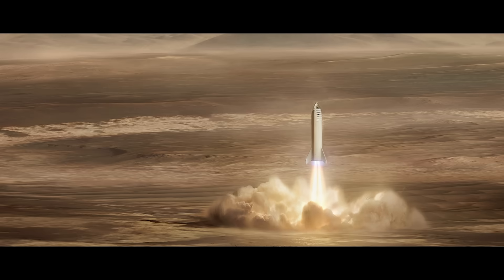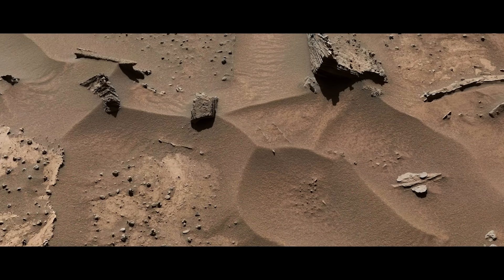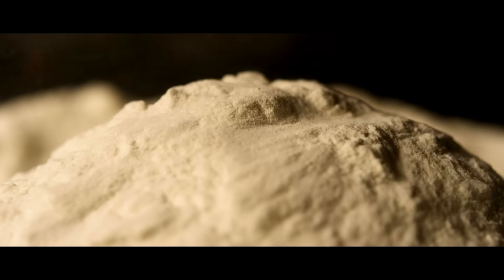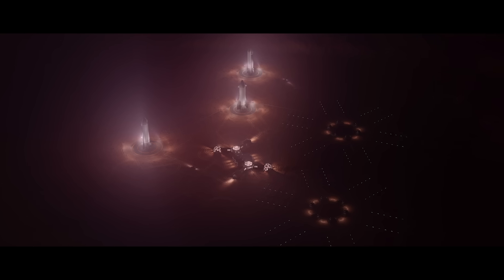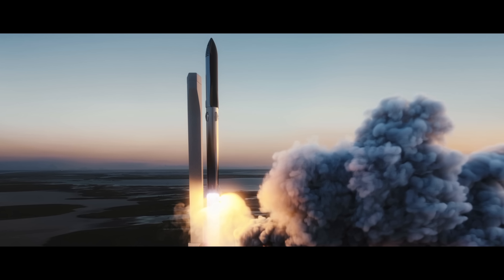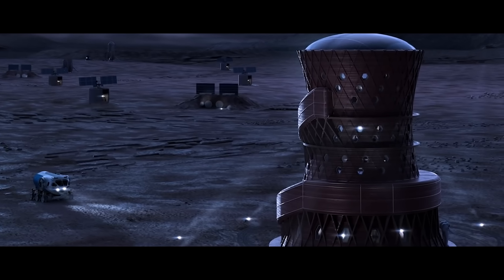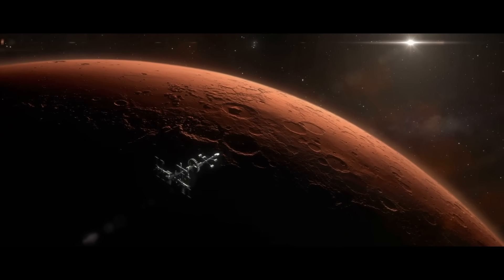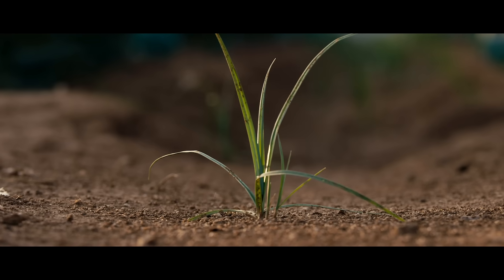THE FIRST 10,000 DAYS ON MARS (Timelapse)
The story begins in 2024 when Elon Musk and SpaceX launch 5 cargo ships to Mars. They land at Erebus Montes, paving the way for future humans to land, the construction of Mars Base Alpha, plants to grow, and later for a self sustainable Mars colony.

This Mars colonization mini documentary also covers what it is like living on Mars, how many people will be landing during each launch window mission, the Starship fleet, and how the Martian colony grows over the years, between 2024 to 2050.

Additional footage from: NASA/JPL/University of Arizona, European Space Agency, SpaceX, AI Space Factory, HASSEL, Tesla, The Boring Company

A living on Mars sci-fi documentary, and a timelapse look into the future.

Books

• The Martian book showcases the science, math, and physics of living on the red planet - told through the story of someone who has to survive there.

• Superintelligence: Paths, Dangers, Strategies
• Our Final Invention: Artificial Intelligence and the End of the Human Era